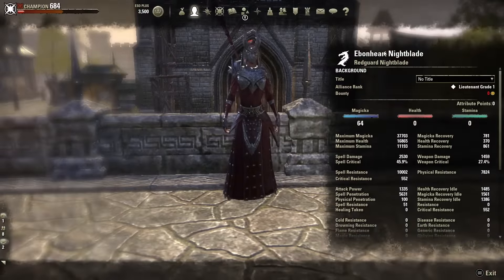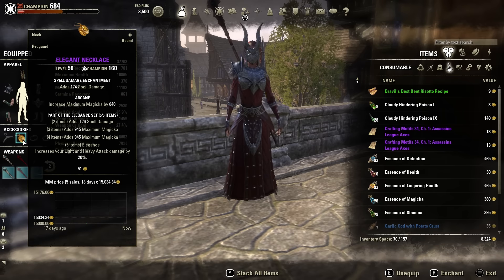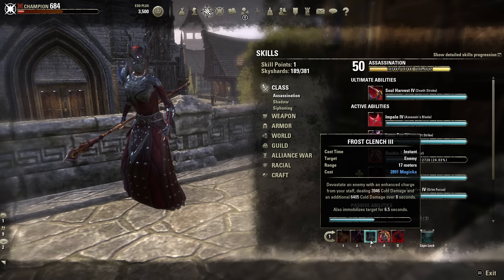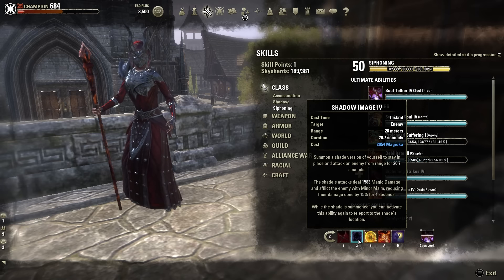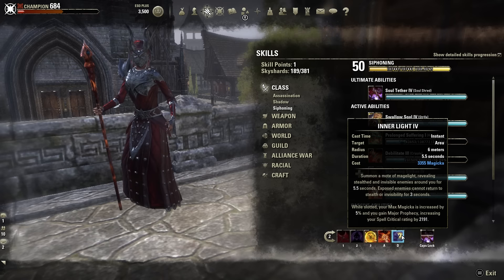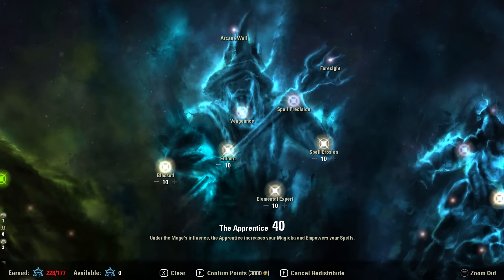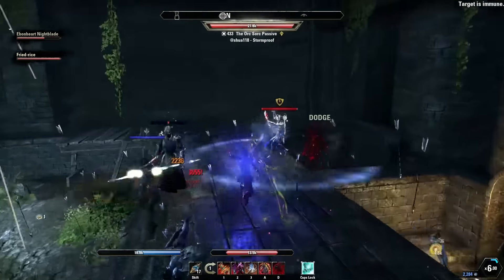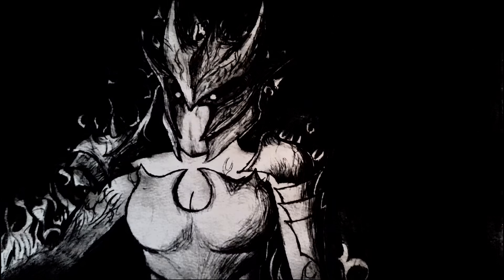Drip - Magicka Nightblade PvP Build and Commentary - The Elder Scrolls Online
Contents:

Build Info:

6 light, 1 of choice

5 Piece Noble Duelist
5 Piece Elegance
1 piece molag kena

Restoration Staff - Sharpened
Destruction Staff (Ice) - Infused
Gear Enchants - All increase Maximum Magicka
Desired Gear traits - Divines/Impenetrable/Infused
Accessory Enchants - All +Spell Damage
Recommended Races: High Elf, Breton, Dark Elf